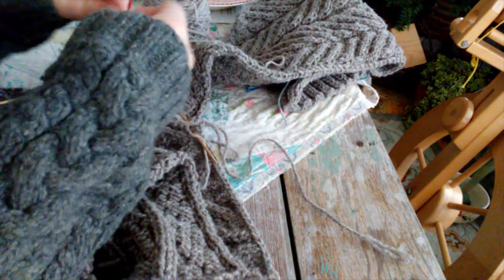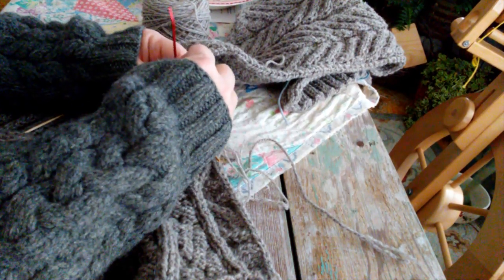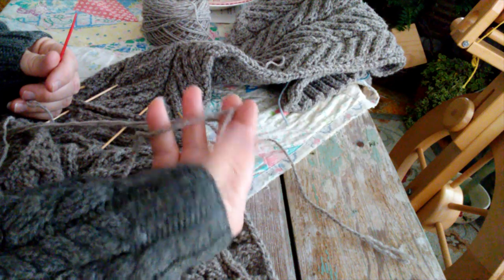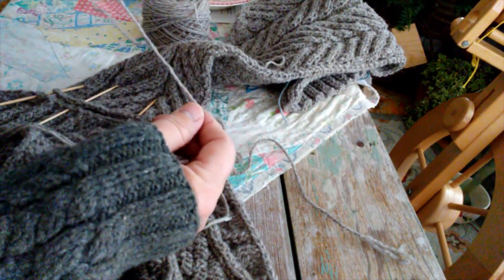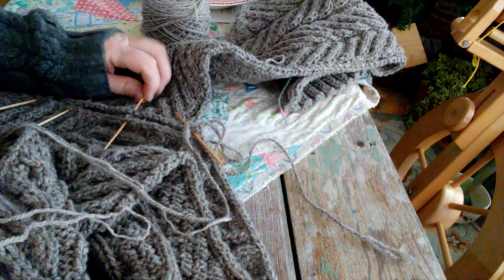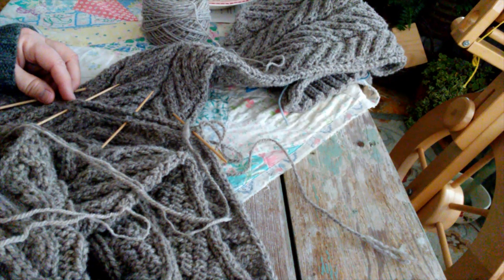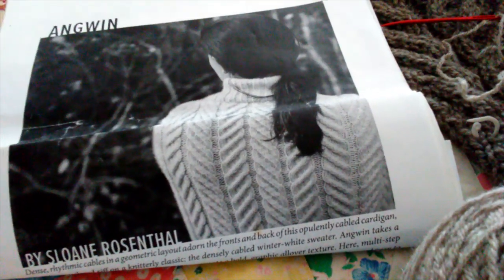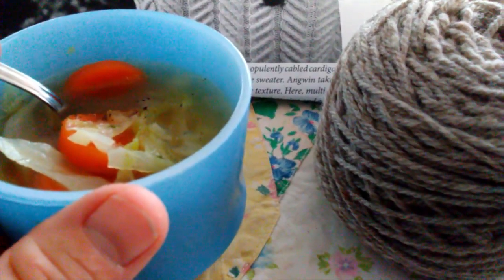Yarn Soup ~ a My Wool Mitten Knitting Vlog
Yarn in your soup, that's something every crafter has right?  Or is it just me?  Today I'll share a glimpse of another ongoing and special sweater project, a true sheep to sweater/pasture to product thing!

Yarn is Corriedale of course, from our farm flock, grown and milled right here in Michigan.  Read more about our farm and products on our blog ~

The tutorial I watched is from Melissa at Knitting The Stash.  She has an amazing podcast, if you don't already watch her, go and check it out here ~ Knitting The Stash

Sweater pattern is Angwin by Sloane Rosenthal ~ . Sloane has some incredible patterns